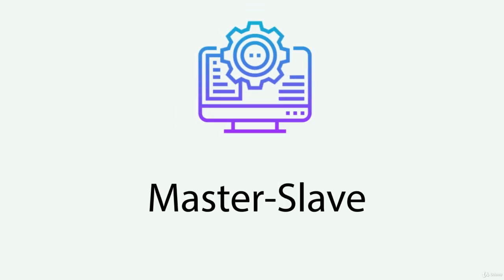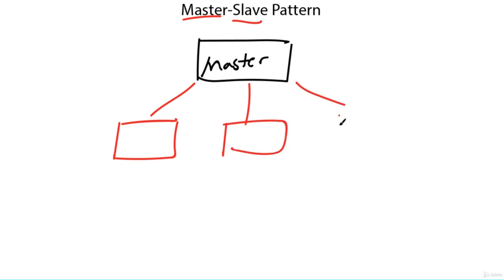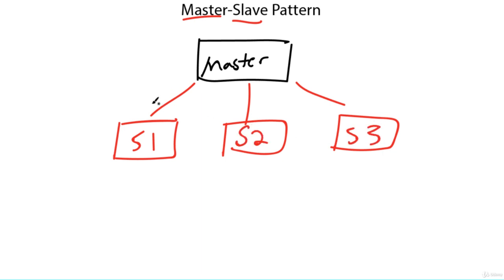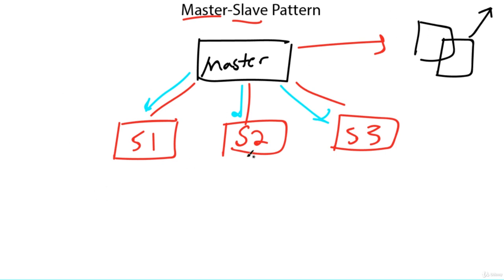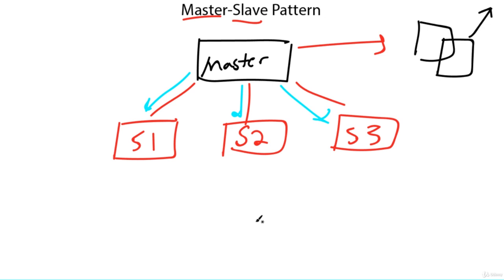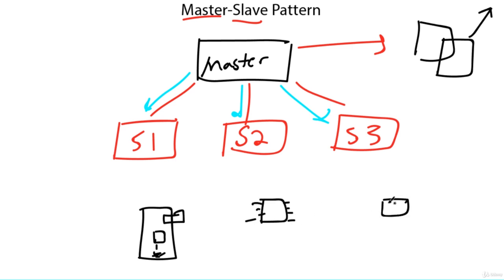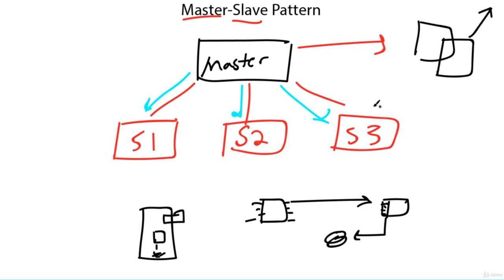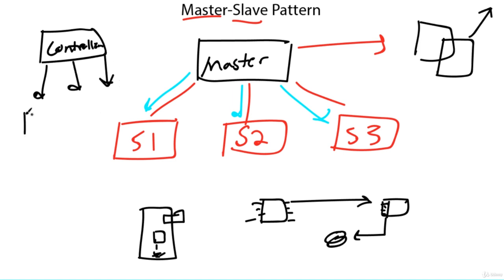8 Master Slave